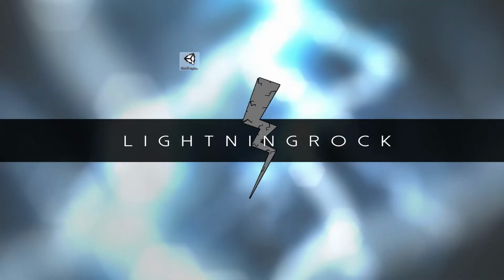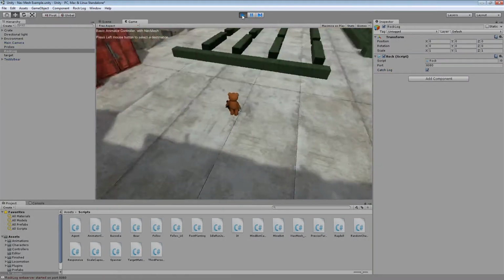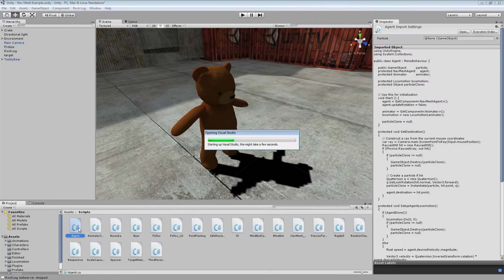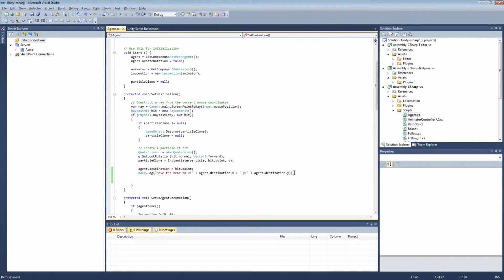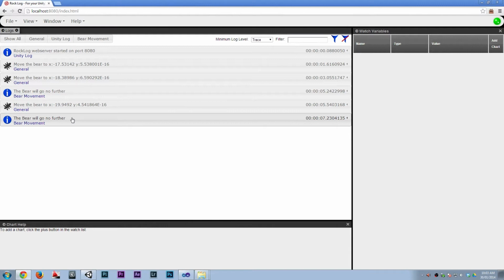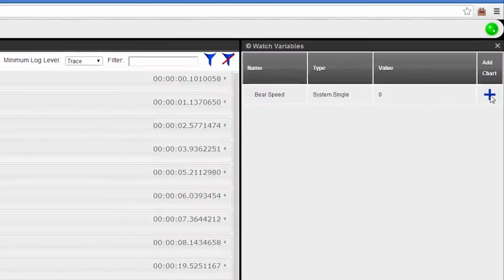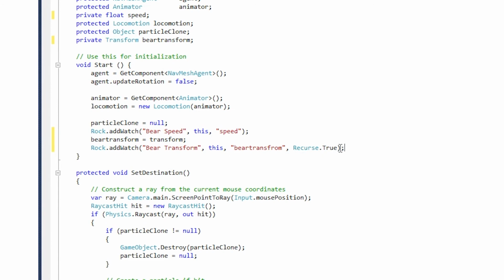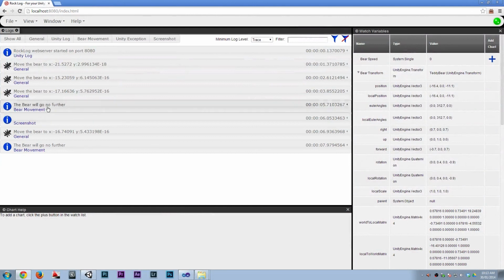Rock Log Tutorial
Rock log is a web based log and debug system for unity.  Rock log supports debug messages with categories allowing easy filtering and searching of logs, along with a comprehensive variable watch list and graphing system.

The decision to write a web based logging system was born due in part to the difficulty of debugging unity applications on another machine.  Such as when you're developing a game for a tablet or mobile phone, or when you're half way across the world.  By separating access to the logging system from the application itself it allows you to develop on anything from anywhere.